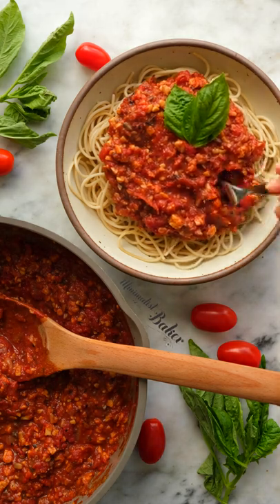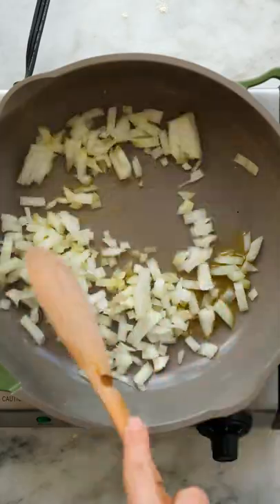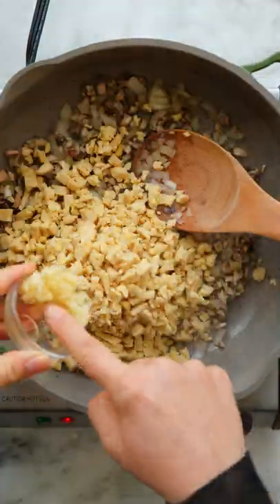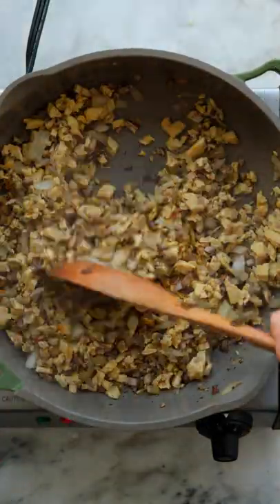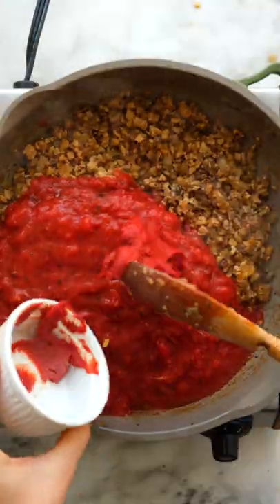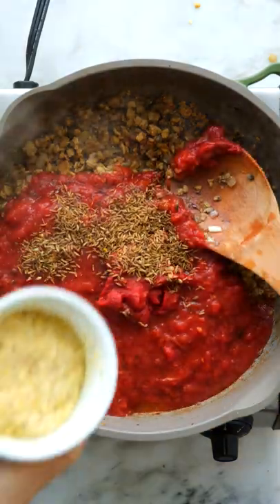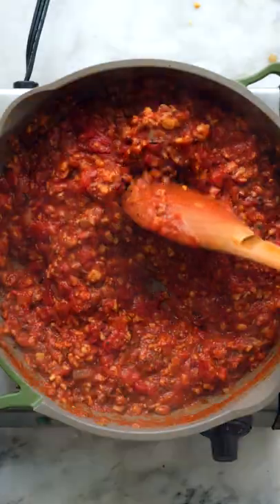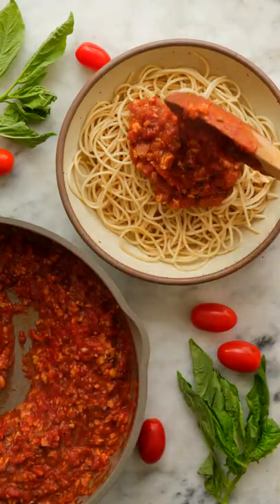1-Pan Vegan Tempeh Bolognese | Minimalist Baker Recipes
Our 1-Pan Tempeh Bolognese is a HEARTY, super easy, and oh-so-versatile dish you have to make this week! Pair it with pastas, eggplant parmesan,  lasagna, and MORE for a delicious, flavorful, plant-based meal!